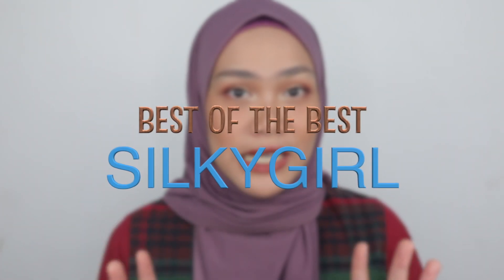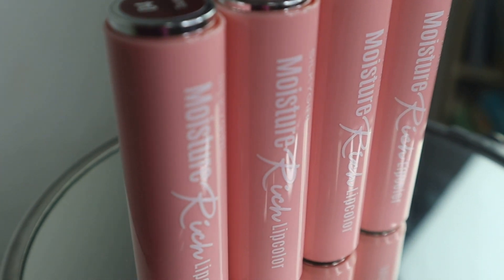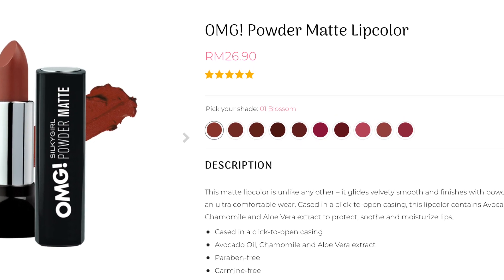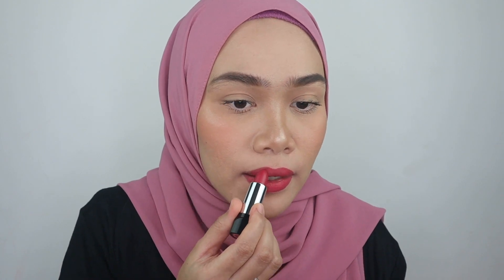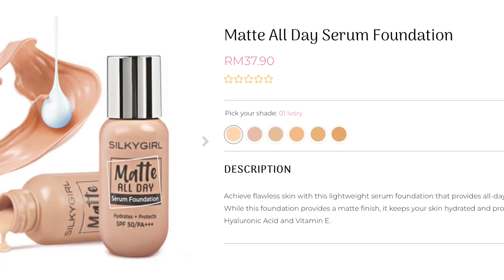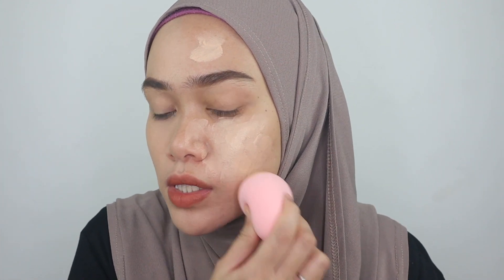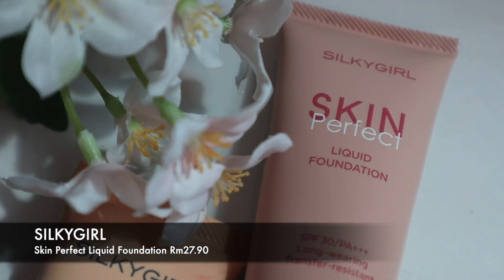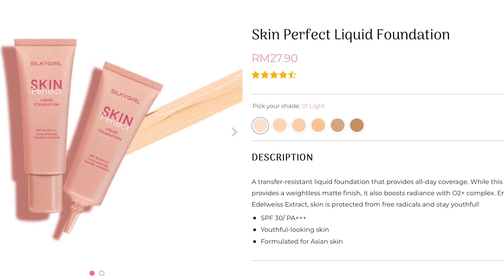BEST OF THE BEST SILKYGIRL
Hi guys, here I'm sharing best of the best SILKYGIRL makeup products that I have tried back in 2022. If you are looking for this, do watch until the end of it. Have fun watching!